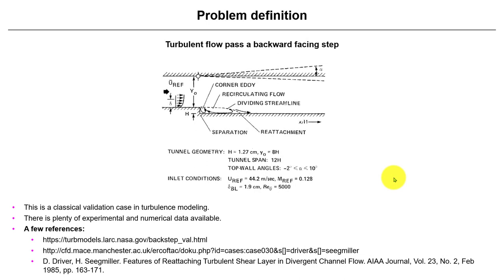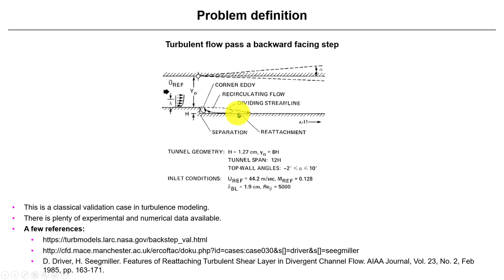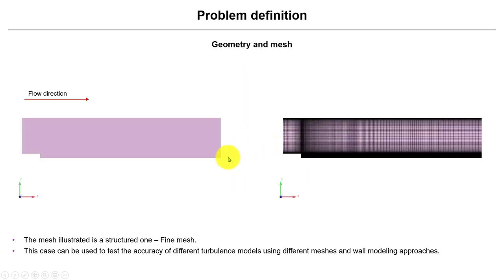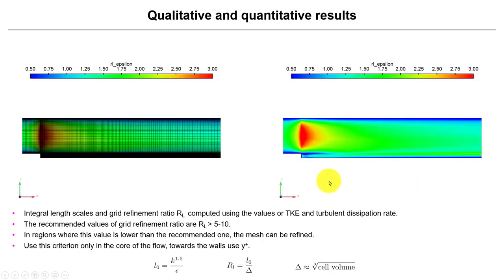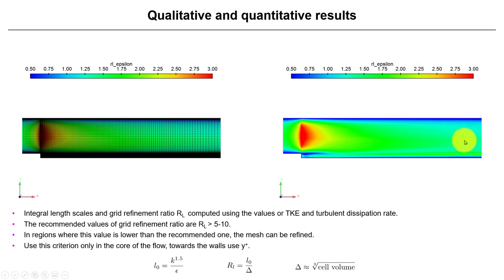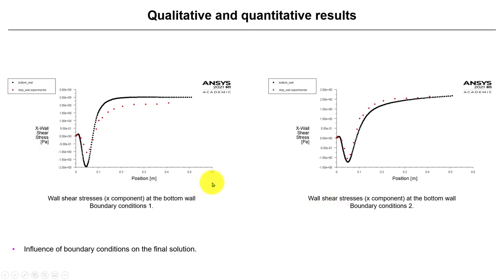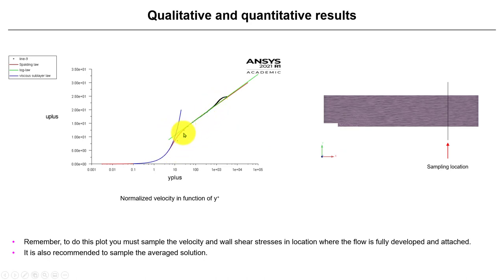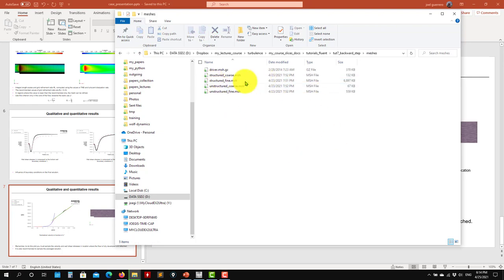Turbulence modeling with Ansys Fluent | Turbulent flow past a backward facing step - Part 1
Tutorial 3.1- Turbulent flow past a backward facing step.

Tutorial 3.
Turbulent flow past a backward facing step.